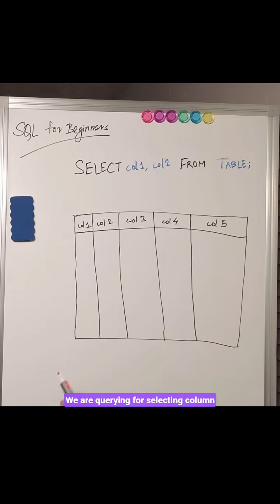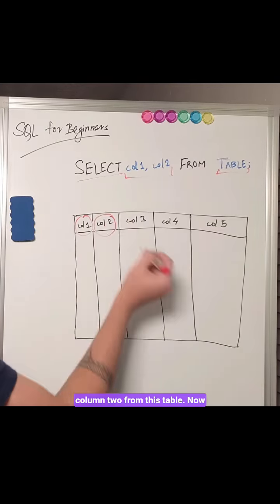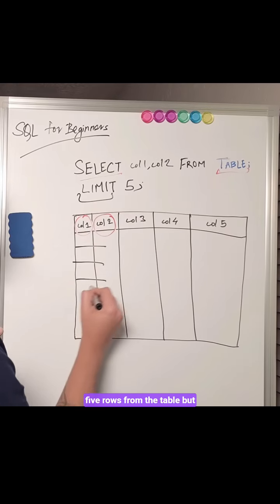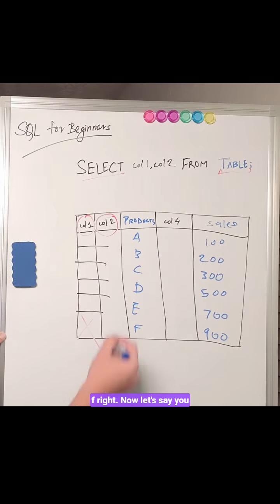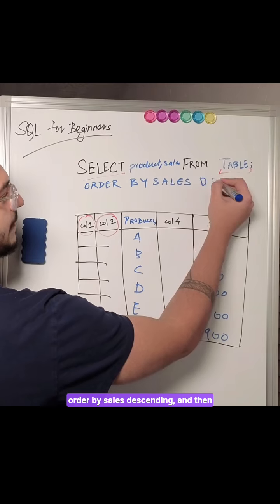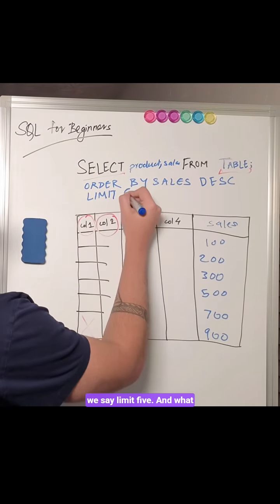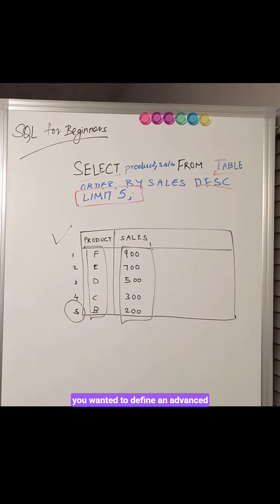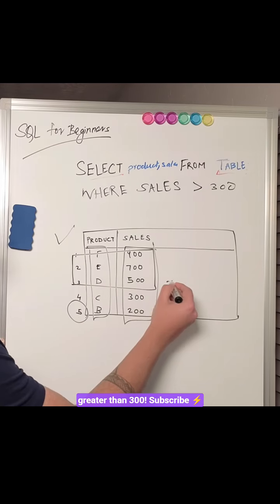🫵 You can write SQL too!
How to Get Started with SQL for Beginners!
Want to learn SQL but not sure where to start? 💡
In this short, I’ll break down what SQL is and how you can start practicing — even if you have ZERO experience in databases! 🧠

👉 Learn:
✅ What SQL does AND
✅ Easy steps to write your first SQL query

Perfect for beginners who want to enter data analysis, software development, or tech!